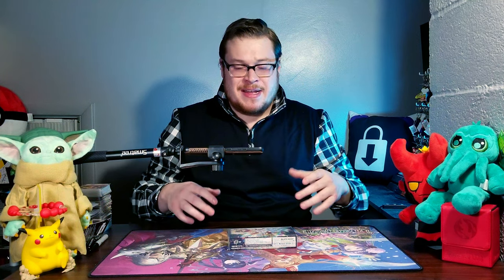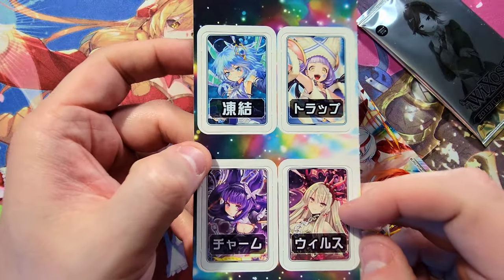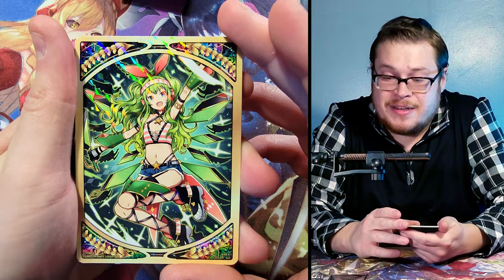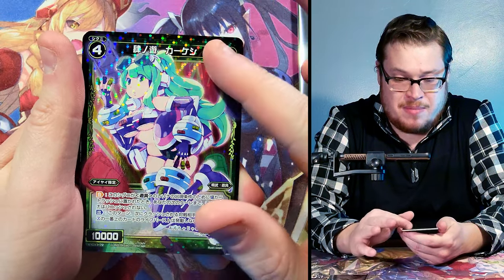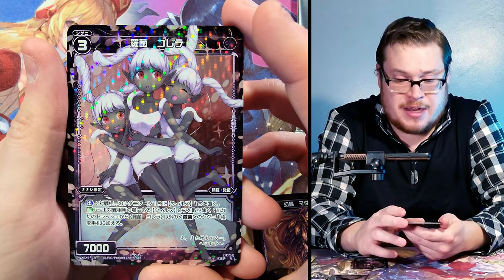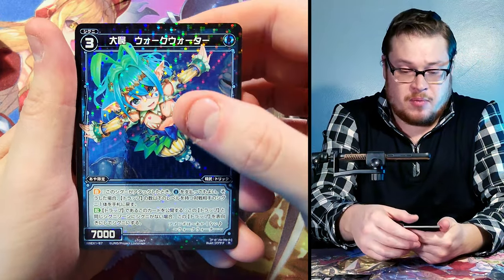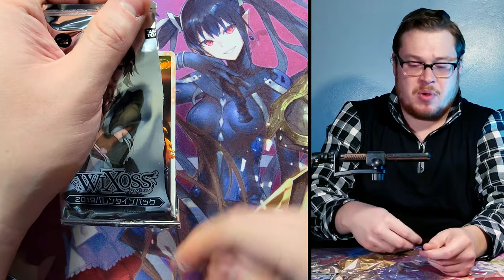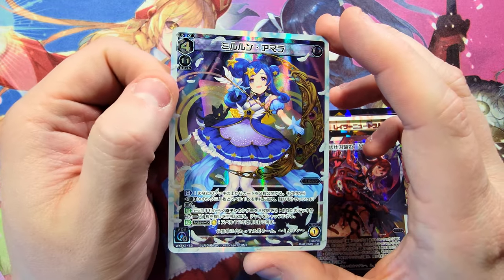PUNCHY PACKS! - WIXOSS "Unlimited Selector" Booster Cracking